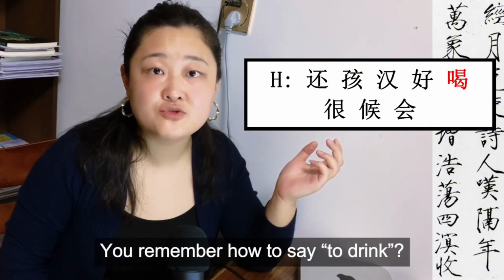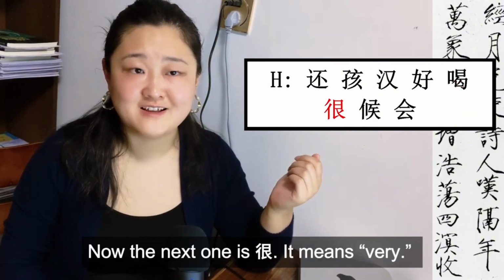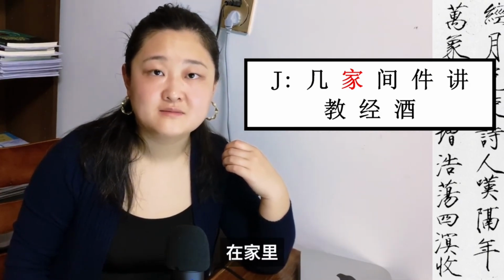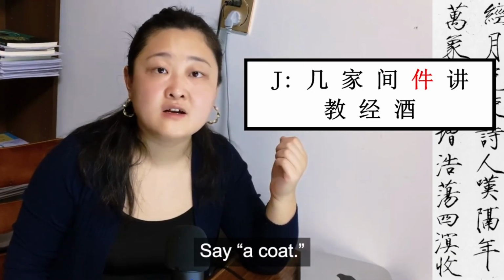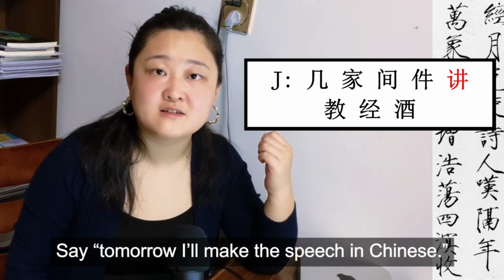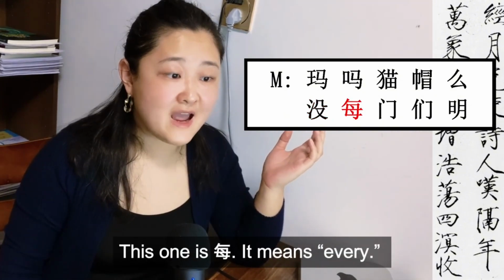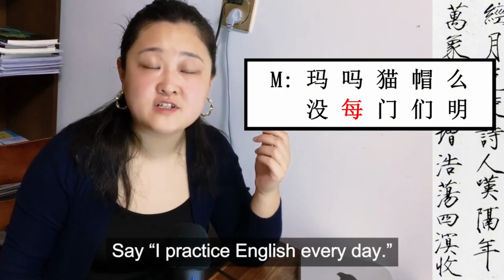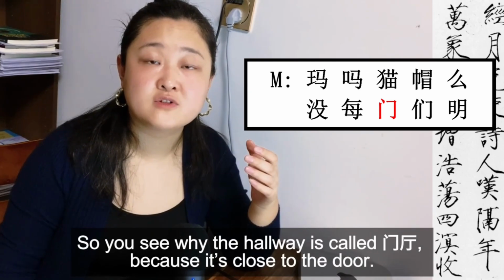Lessons 1-6 Recap I: 70 new characters. Free Mandarin course from Beijing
In this recap session you’ll review all the 70 characters under the letters A to M we encountered in lessons one to six by trying to recognize them and building words, phrases and sentences with them. See below the transcript.
Here's the regular version of this episode (with time intervals for learners to give responses and repeat after)
Review characters from lessons one to six (A to M):
A
爱（我们爱他。 他爱我们。 每个人都爱他。）
B
把（一把椅子 这把椅子 那把椅子）
吧（酒吧）
班（西班牙 上班）
杯（杯子）
饼（一张饼）
博（博物馆）
不（不，我不说汉语。 那只猫不是我的。）
步（步行）
C
餐（餐厅 餐馆）
常（通常 经常）
车（开车 一辆黑车）
吃（吃饭 吃东西 吃得很多 吃得很少）
厨（厨房）
从（从不 从来不）
错（没错）
D
但（但是）
当（当时 我当时在说汉语。）
得（他英语说得很好。 我喝得很少。）
的（我的 你的 他们的 露西的 distinguishing“的 得 地”）
点（一点 我会说一点西语。）
顶（一顶帽子 这顶帽子 几顶帽子）
都（他们每天都步行。我们都在这儿。他们一直都在练习。）
对（不对）
多（喝多 吃多 很多）
E
儿（哪儿 一小会儿）
尔（偶尔 我偶尔喝多。）
F
饭（吃饭）
房（厨房）
G
个（那个女孩 这个男孩 几个杯子 一个红杯子）
工（工作 他们从不工作。）
狗（我们的狗 那条狗）
馆（图书馆 博物馆 餐馆）
果（苹果）
H
还（还是 开车还是走路？ 我们在客厅喝酒，还有时在餐厅喝。 你还看见什么了？）
孩（女孩 男孩 孩子 孩子们）
汉（汉语）
好（很好）
喝（喝东西 喝酒 喝得很多）
很（很好 很少 很多）
候（有时候）
会（我会说英语。 我会说一点汉语。一小会儿 ）
I
Nada
J
几（那几辆车 这几张桌子）
家（我的家 我家 谁家？ 在家里）
间（洗手间）
件（一件外套）
讲（演讲 明天我用汉语演讲。）
教（教室）
经（经常）
酒（喝酒 酒吧）
K
开（开车）
客（客厅）
L
里（在教室里）
丽（玛丽）
脸（一张脸）
练（练习 练习西语 在教室里练习）
两（两个男孩 两把椅子）
辆（一辆车 这辆车）
路（走路）
露（露西）
M
玛（玛丽）
吗（你开车去博物馆吗？）
猫（这只猫 你的猫）
帽（帽子 那几顶帽子）
么（什么）
没（没错）
每（每个人 每天 我每天都练习英语。）
门（门厅）
们（他们 她们 它们 我们 我的朋友们）
明（明天）